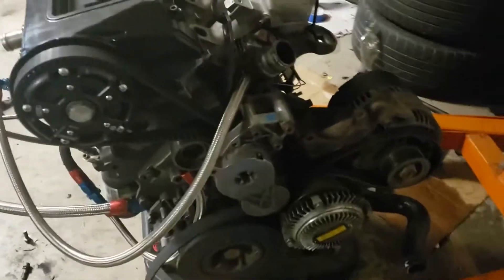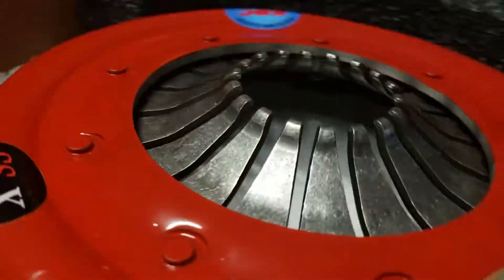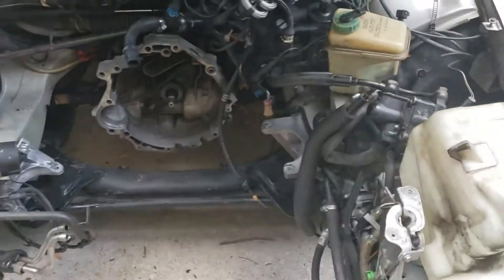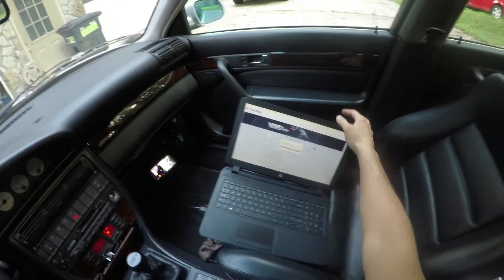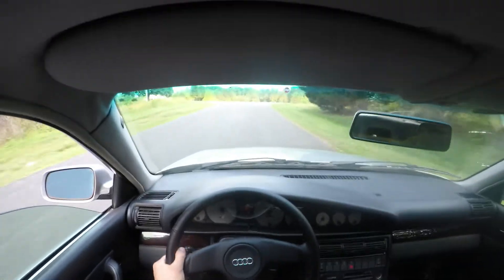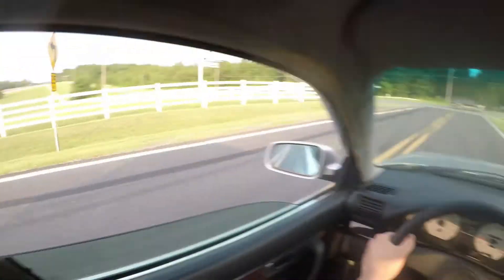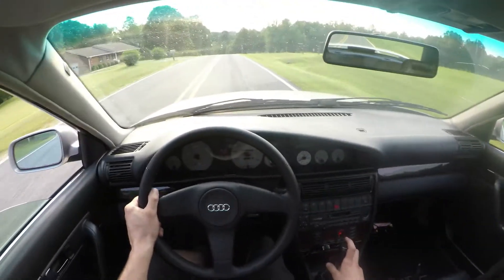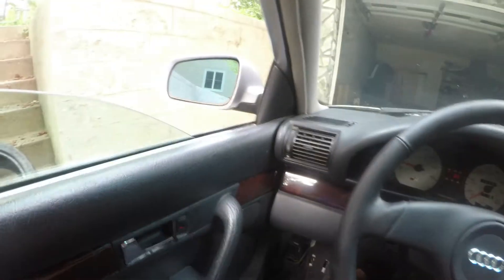Audi UrS4 C4 20vt Update and test drive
Hello quattro fans, coming at you with an update video of this beast. The car has been down for some time making some necessary upgrades since my last video and I decided to throw some clips together as soon as it was running. The clutch was slipping above 32psi last year so it was time for an upgrade. Turbo is still GT35R but has a hx40 turbine wheel for all that top end power. Made some chassis upgrades and of course home made external wastegate. I'll have a new video for you guys when I get my intake manifold back from getting modified and we'll go for a 30+psi run! But for now just enjoy this one... quattro4life

MOD LIST
-AAN Factory Block 200k miles. Freshened up and honed
-AAN Donor cylinder head 67k miles. went to local machine shop
-7A Intake and Exhaust camshafts
-Tommi's billet adjustable cam gear
-Tommi's billet crank gear
-OEM Forged Pistons and rings
-Scat forged rods with ARP rod bolts
-034 coated rod bearings
-034 coated main bearings
-Timing belt kit with Updated water pump
-034 Coolant hose kit
-034 Breather hose kit
-All gaskets and seals replaced, most of them oem
-South bend stage 4 clutch
-Fidanza light weight flywheel
-Cutsom in dash boost gauge :) my favorite
-VEMS ECU on E85
-GT3582r turbo with custom fit hx40 turbine wheel
-FIC 1200cc injectors
-5 bar FPR
-Walbro 450 fuel pump x2, fitted in factory basket
-034 Race exhaust manifold
-Factory wastegate with custom screamer pipe
-Full 3" exhaust
-Custom Front mount intercooler and piping
-Tial 50mm Blow off valve
-034 short throw shifter
-993 porsche 911 front brakes
-Koni shocks with v8 H&R springs